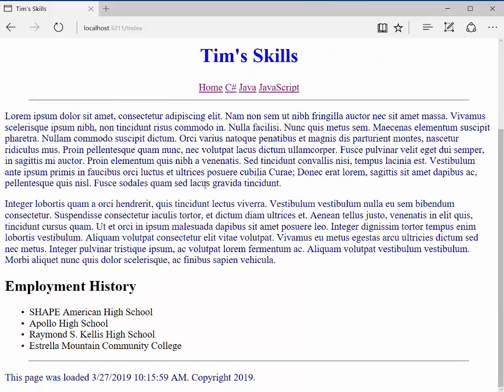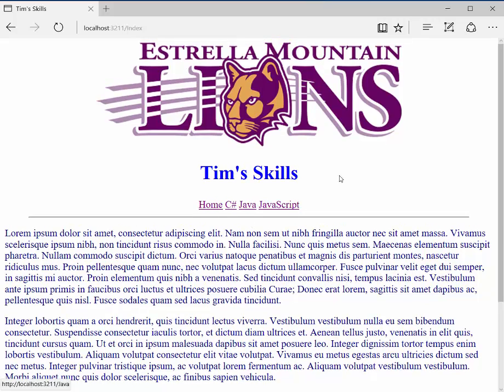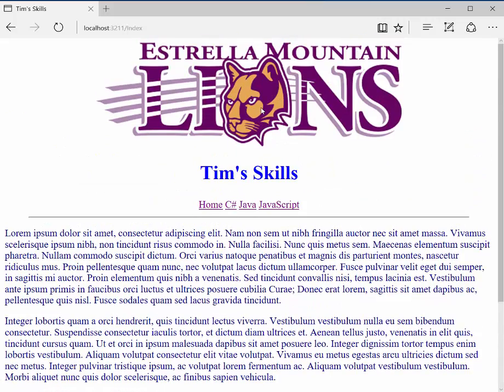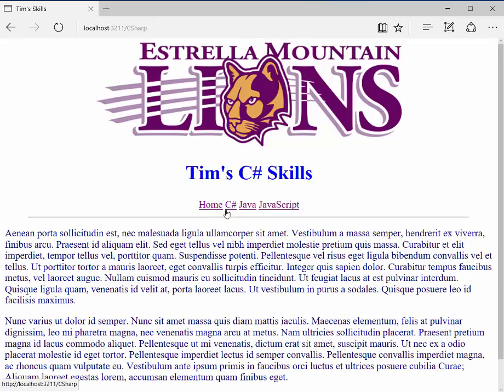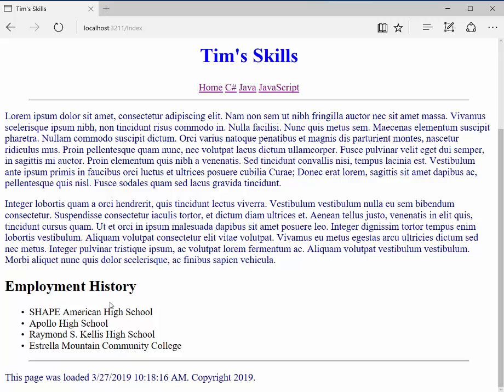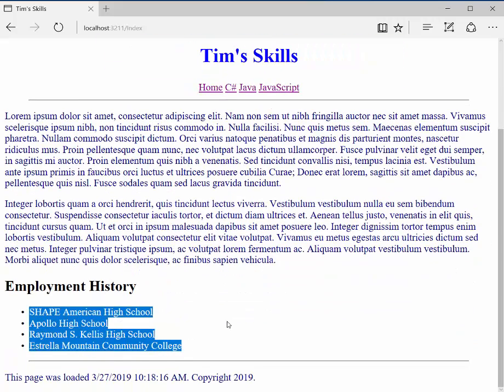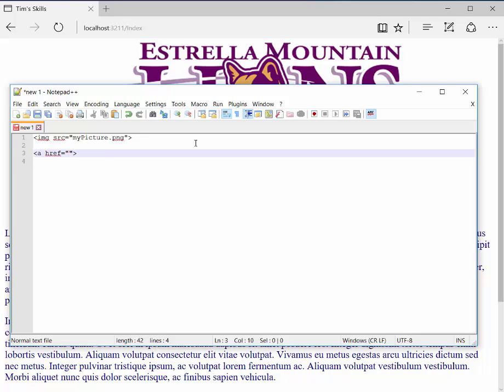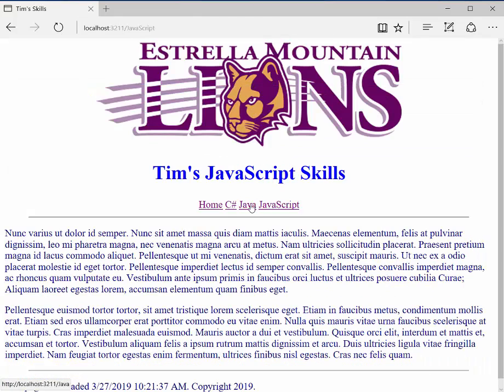262 Module 08 Sample